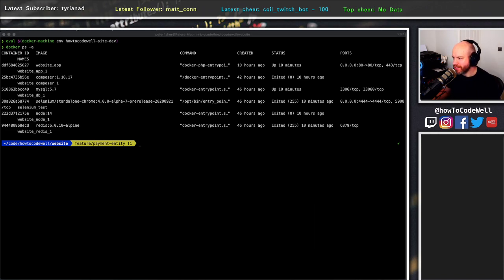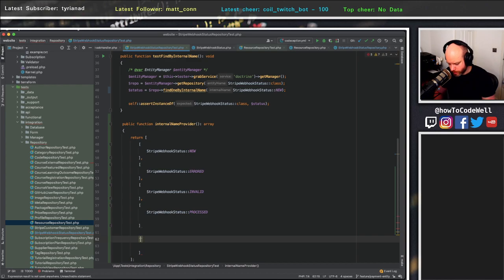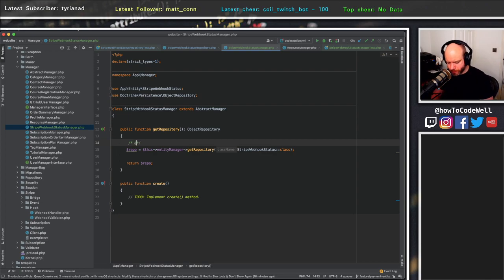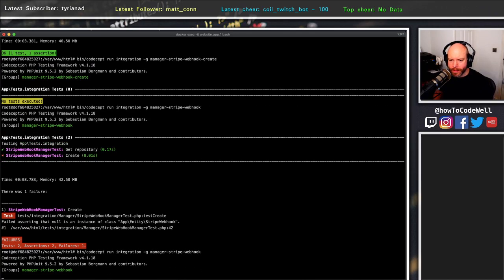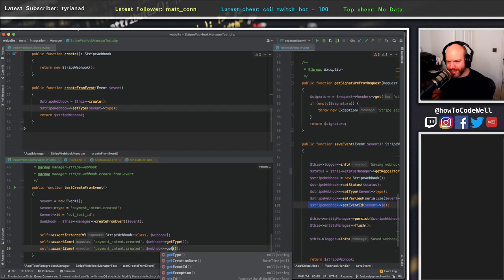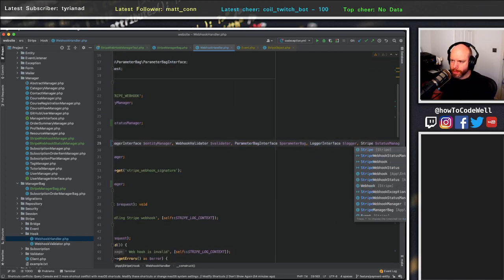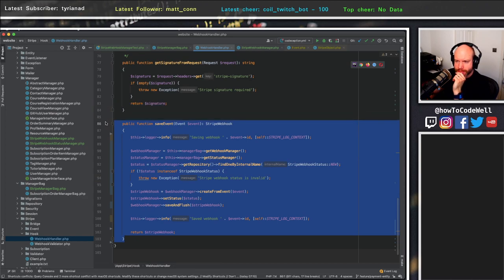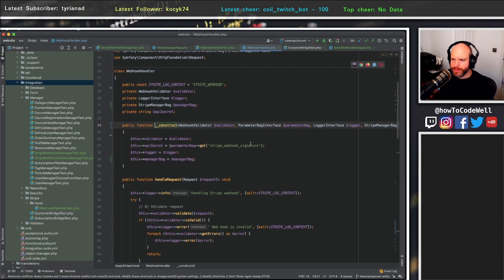Refactoring and unit testing PHP Stripe Code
Peter Fisher fixes refactors and writes unit tests for Stripe code

⏰ My current live coding schedule (All times are in BST)